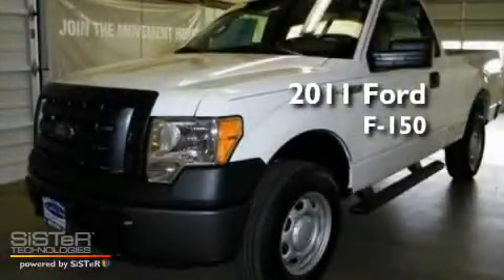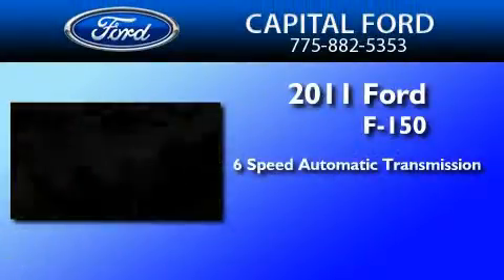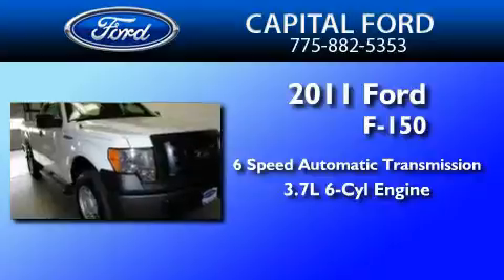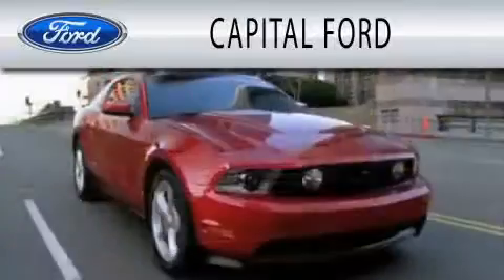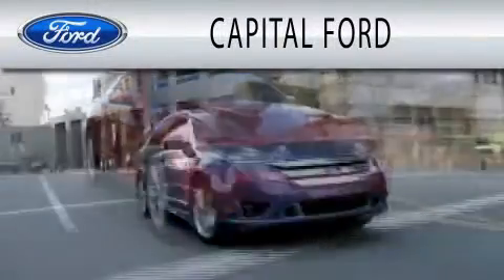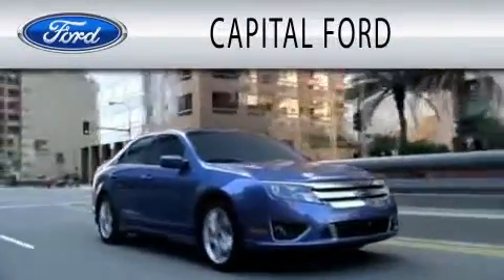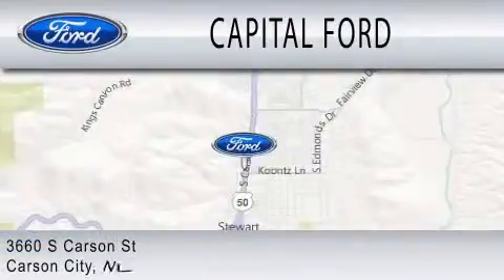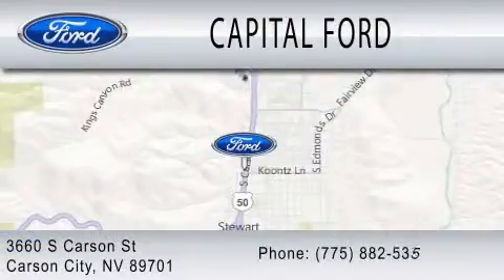2011 FORD F-150 Carson City NV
Year : 2011
 Make : FORD
 Model : F-150
 Engine : 3.7L V6
 Trans . : AUTO 6SPD
 Exterior : OXFORD WHITE
 Miles : 15

 Stock : 27216